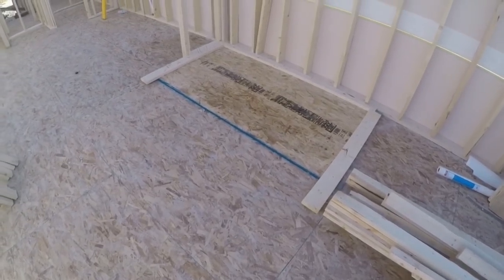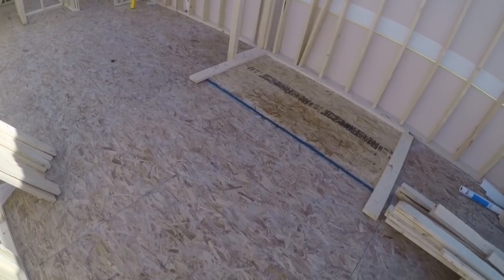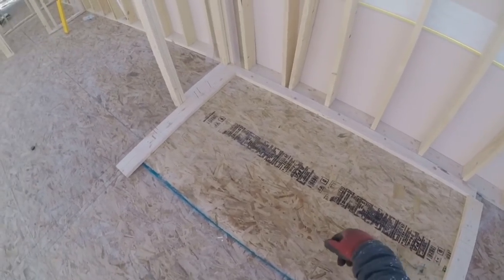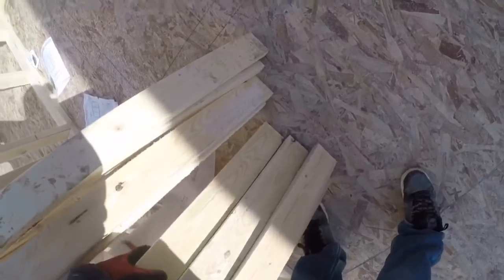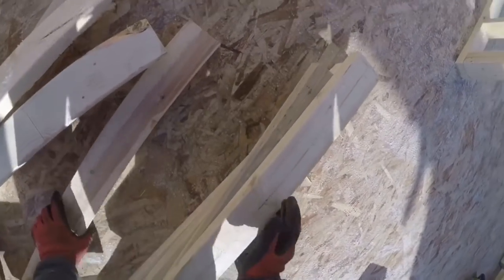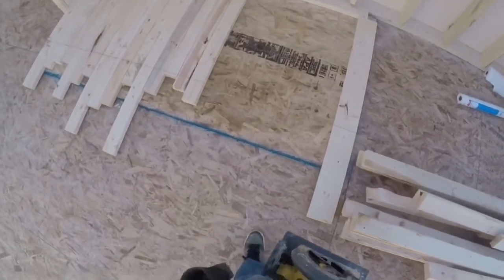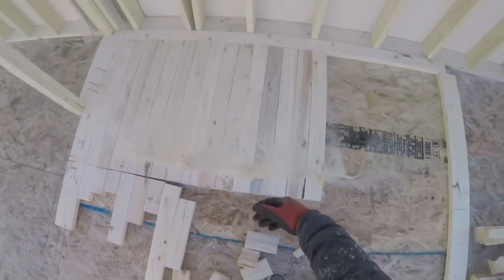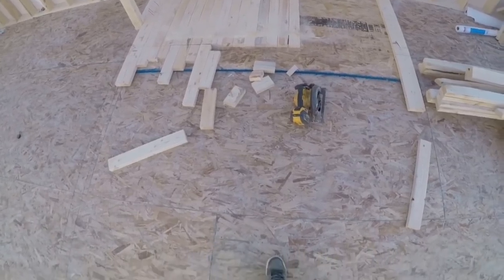Quick framing tips and tricks #1